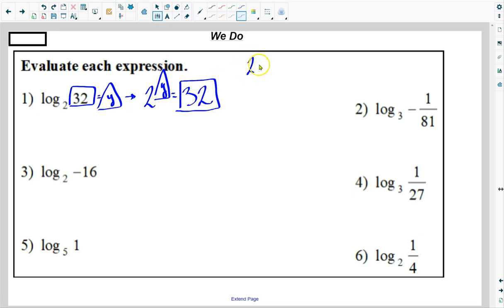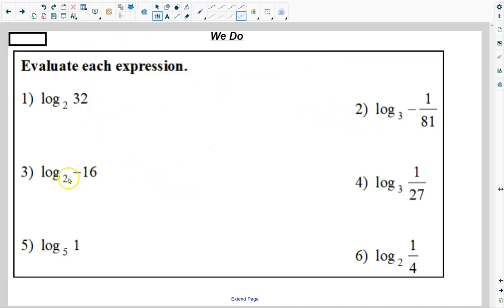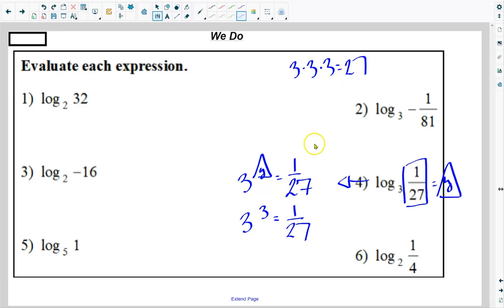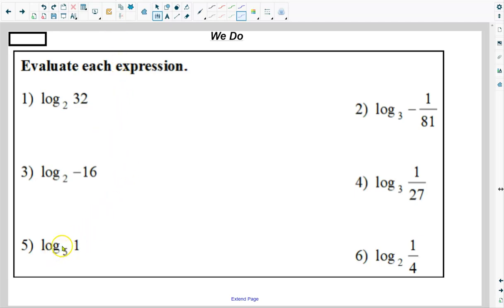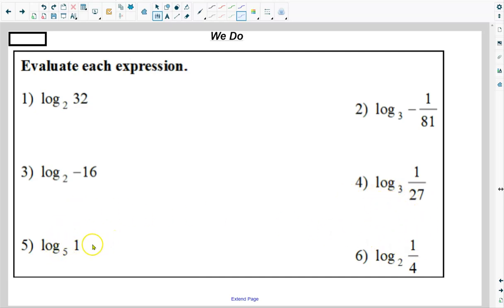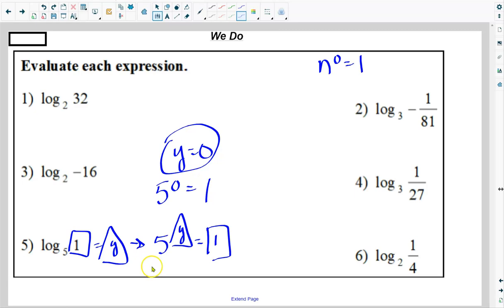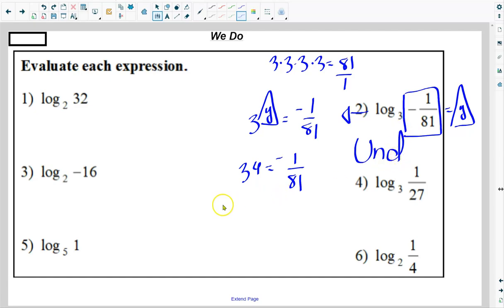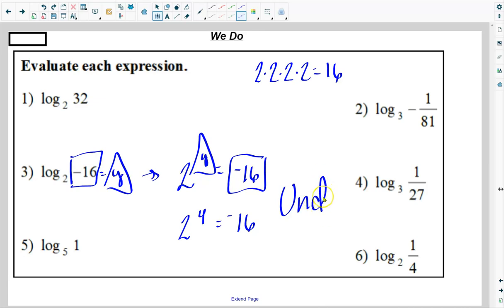7.5 EVALUATING LOGS